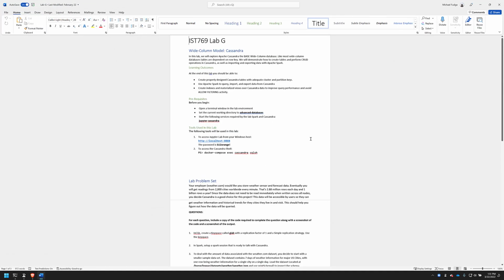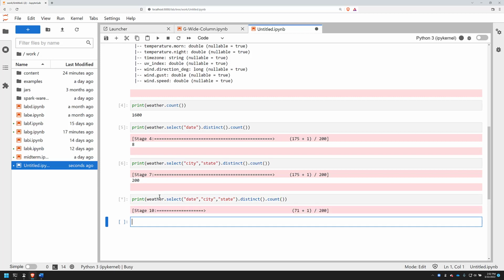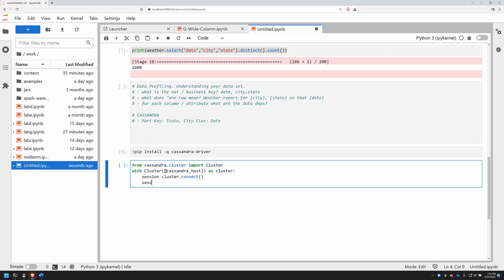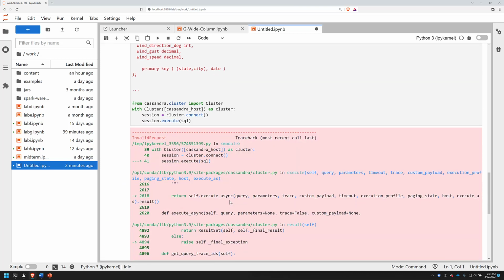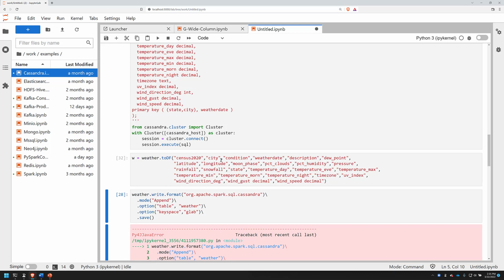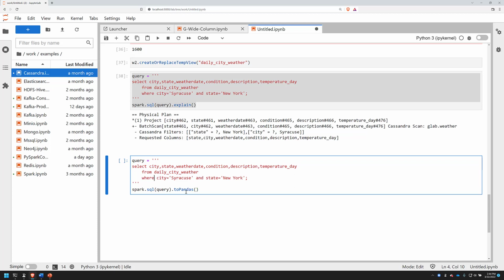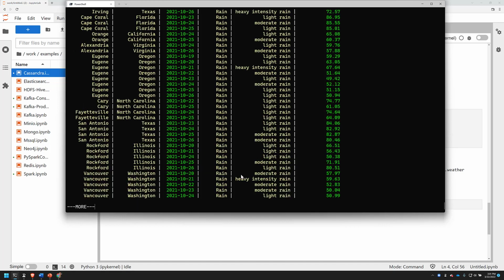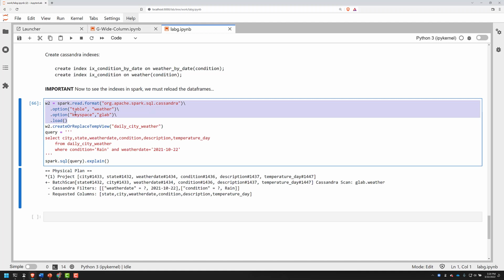IST769 Lab G Problem Set Walkthrough